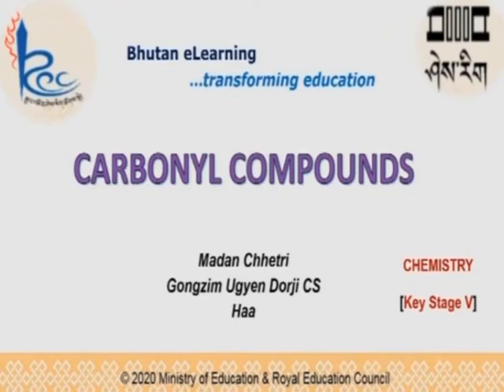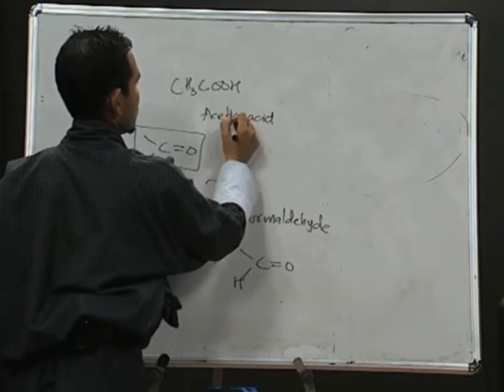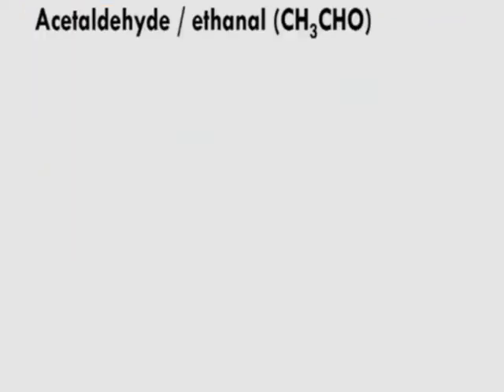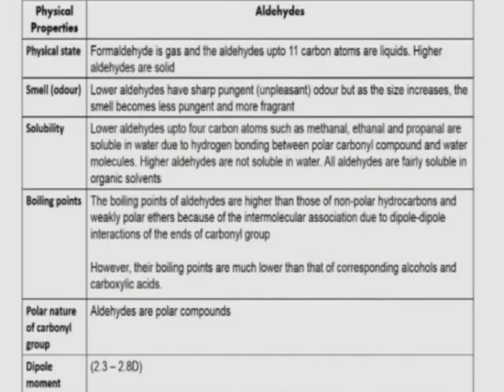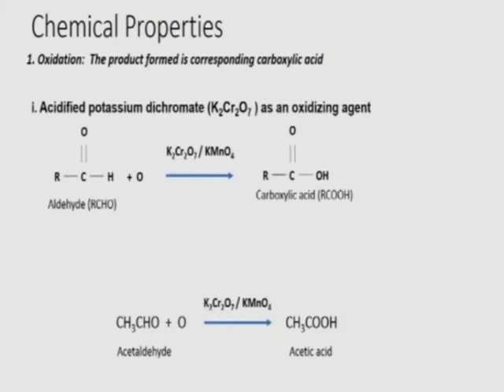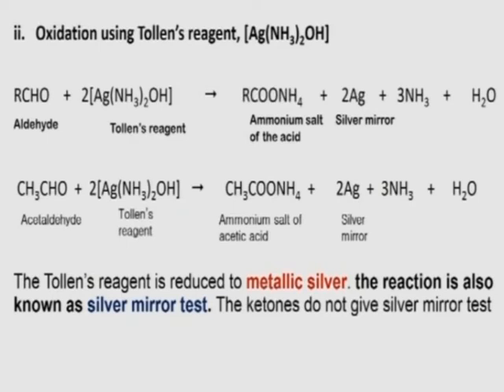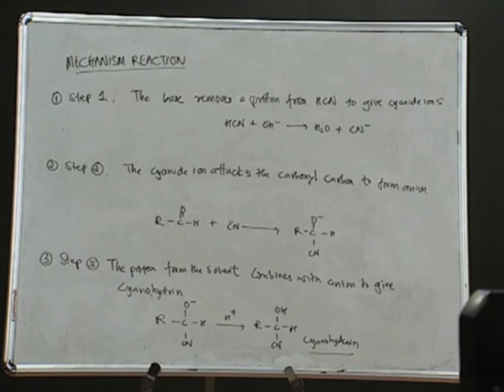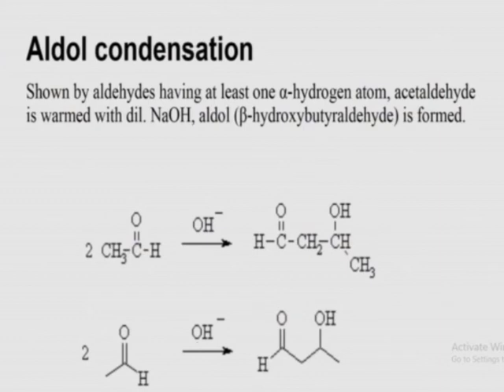Chemistry Key Stage 5 : Formaldehyde Acetaldehyde